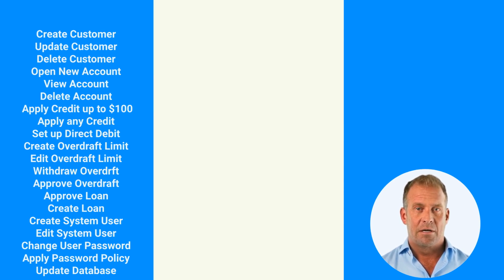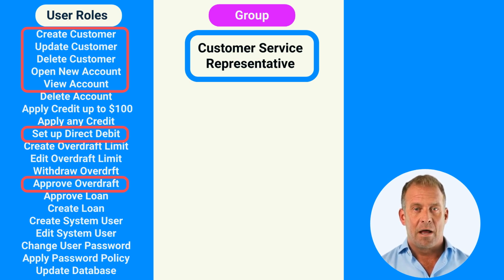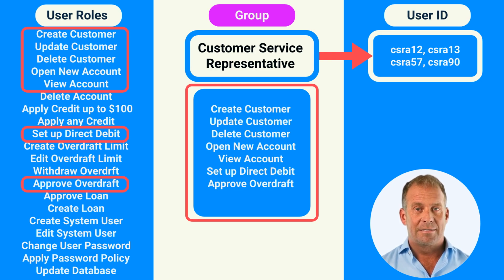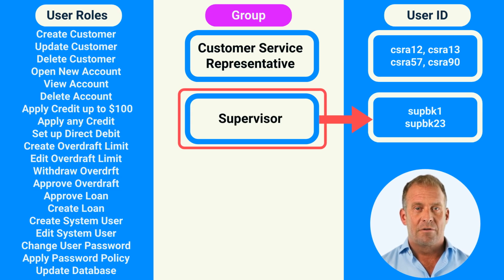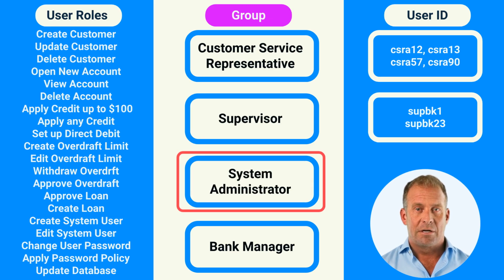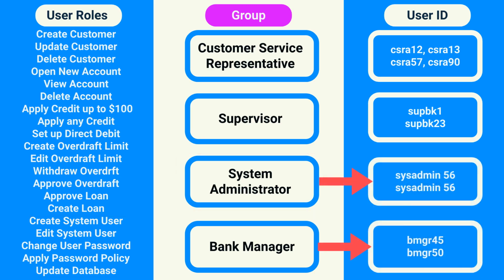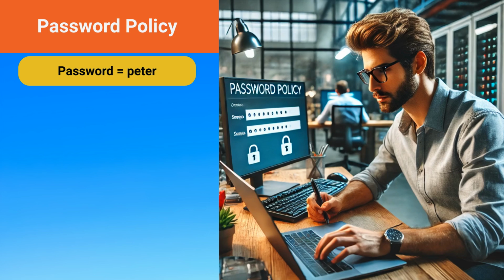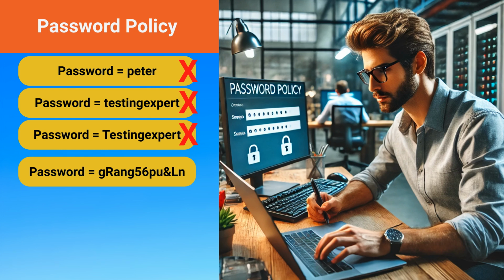Lesson 36 - Security Testing - How You Can Help (The Complete Software Tester Course)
Welcome to another insightful lesson from The Complete Software Testing Course on my YouTube channel, Test Guy Tony! We’re thrilled that you’re enhancing your skills with our free training designed to boost your expertise as a software tester or test analyst. Today’s lesson focuses on a crucial aspect of security testing: protecting passwords and User IDs. Whether you're starting a career in testing or advancing your knowledge in test techniques, mastering security for authentication processes is essential.

Security Testing for Passwords and User IDs
Protecting user credentials, such as passwords and User IDs, is a vital part of ensuring system security. Inadequate protection can lead to data breaches, unauthorized access, and potential damage to both users and organizations. In this lesson, we’ll dive into key areas to focus on during security testing for user authentication.

1. Password Complexity Requirements
Ensuring strong password policies is your first defense against unauthorized access. Test whether the system enforces policies that require users to create secure passwords. Look for:

Minimum password length (e.g., at least 8-12 characters).
Inclusion of uppercase letters, lowercase letters, numbers, and special characters.
Prevention of commonly used or simple passwords like "password" or "123456."
2. Password Encryption
Check whether the system securely encrypts passwords. Passwords should never be stored in plain text. Ensure the system uses strong encryption algorithms like bcrypt or Argon2 to hash passwords, making it harder for attackers to retrieve them even in the event of a data breach.

3. Brute Force Protection
Test the system’s defenses against brute-force attacks, where attackers try multiple password combinations to gain unauthorized access. Effective protection includes:

Account lockouts after several failed login attempts.
Use of CAPTCHAs to prevent automated attacks.
Implementation of delays or blocks after repeated incorrect login attempts to reduce the risk of brute force attacks.
4. User ID Uniqueness
Ensure that each User ID is unique, preventing duplication which could lead to security vulnerabilities. Also, make sure that User IDs are not exposed in ways that could help attackers guess credentials.

5. Input Validation
Test the system for strong input validation in both User ID and password fields. This helps guard against injection attacks such as SQL injection or cross-site scripting (XSS). Input validation ensures that only valid, safe data is processed, reducing the risk of attackers exploiting the system.

6. Secure Storage of Credentials
Credentials must be stored securely. Besides using encryption, passwords should be hashed using secure algorithms like bcrypt or Argon2. Proper storage methods protect passwords in the event of a data breach, ensuring they can’t be easily retrieved.

7. Forgotten Password Recovery
The password recovery process can often be a weak link in security. Test to ensure that recovery methods are secure by:

Verifying email accounts or using multi-factor authentication (MFA) during resets.
Avoiding weak security questions that are easy to guess.
Protecting sensitive information during the password recovery process.
8. Session Security
Once a user logs in, maintaining a secure session is essential. Test that sessions are properly managed, including session expiration, revocation, and secure token use. Ensure that cookies and authentication tokens are protected from hijacking or misuse.

Why Security Testing Matters
Testing these areas of password and User ID protection is critical in ensuring the security of user accounts and sensitive information. Comprehensive security testing helps detect vulnerabilities early, allowing you to address potential risks before they can be exploited.

At Test Guy Tony, we provide free, in-depth training on critical test techniques, such as security testing for passwords and User IDs. Whether you're just beginning your journey in testing or looking to refine your skills, our lessons provide the insights and tools you need to succeed as a tester or analyst.

Conclusion
Mastering security testing for passwords and User IDs is essential in today’s digital landscape. By focusing on password complexity, encryption, brute force defenses, and secure storage, testers play a key role in safeguarding user data and protecting software from vulnerabilities.

Strengthen your skills and ensure the security of the systems you test!